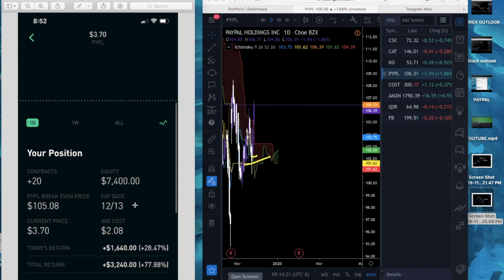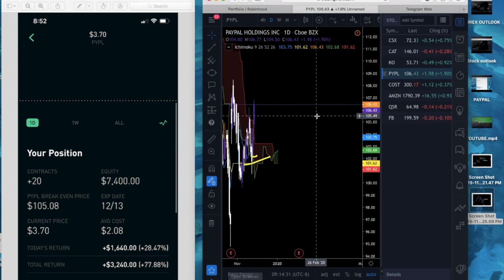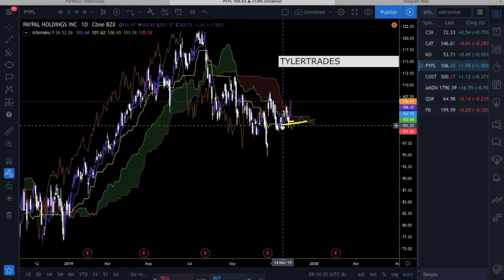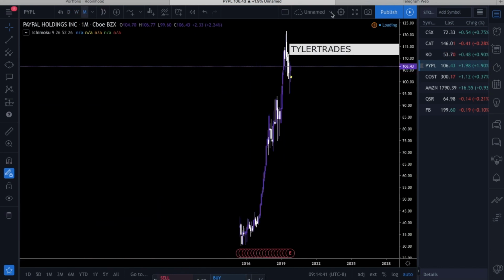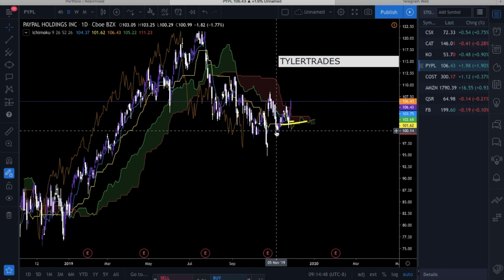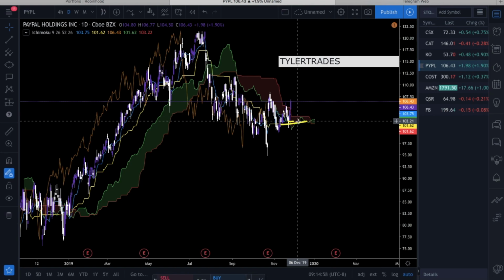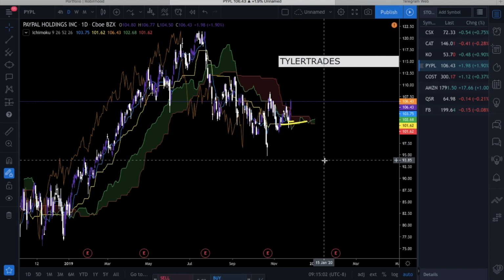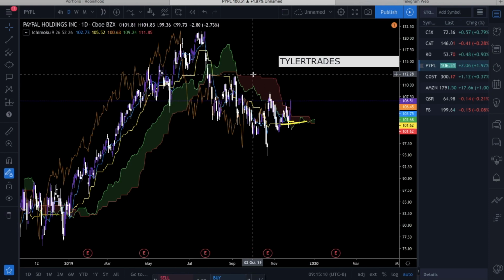22 YEAR OLD MAKES $3000 TRADING OPTIONS!